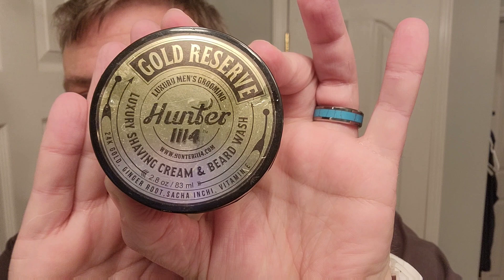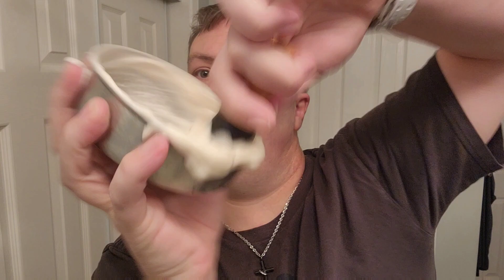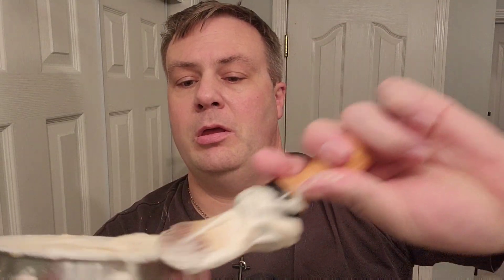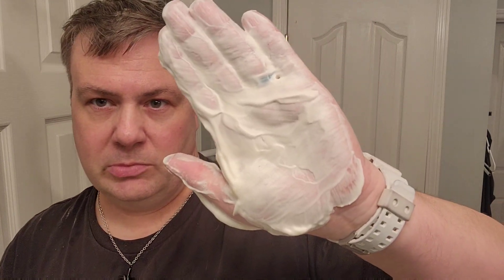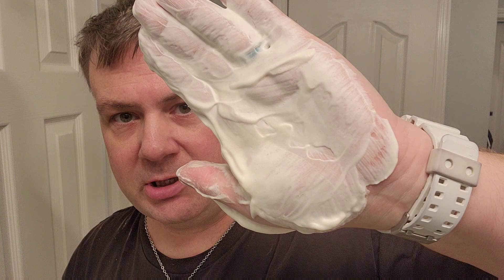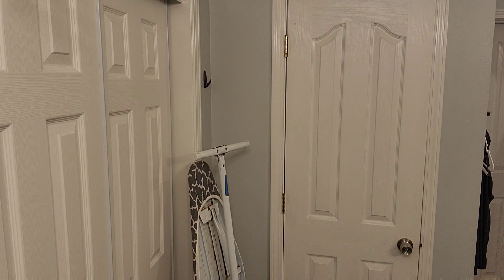Hunter 1114 Shaving Cream